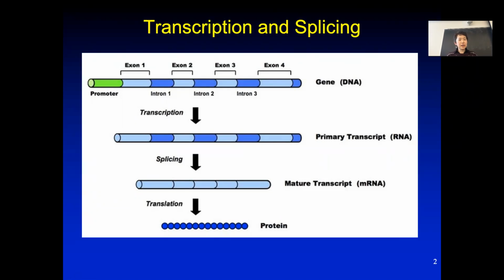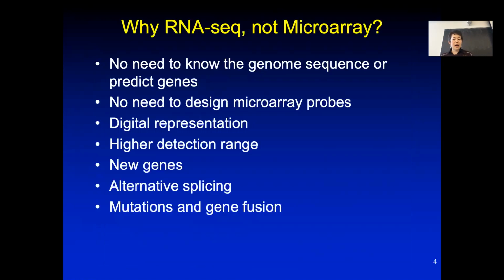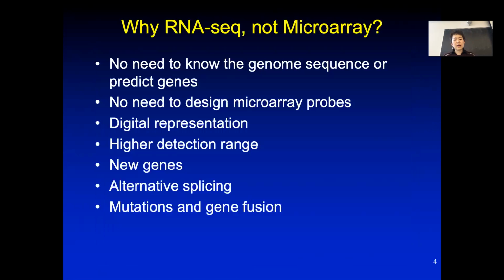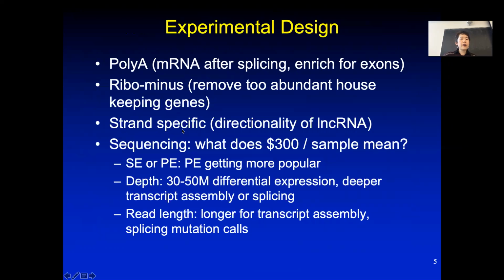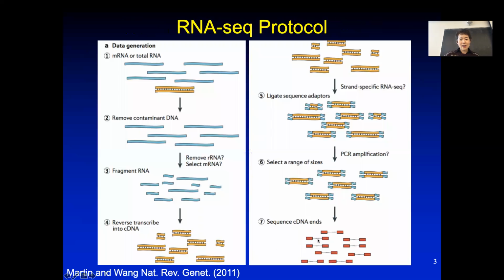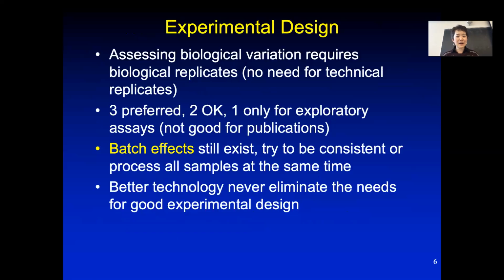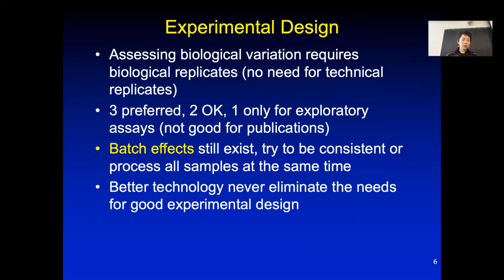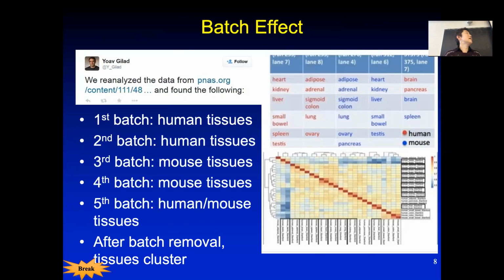2019 STAT115 Lect7.1 Intro to RNA-seq